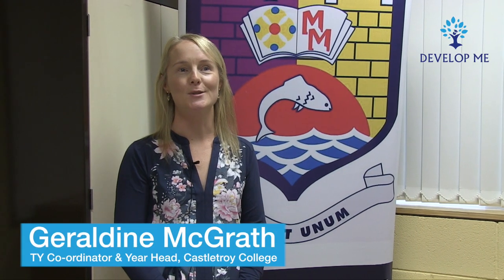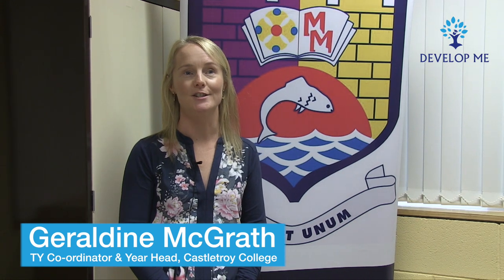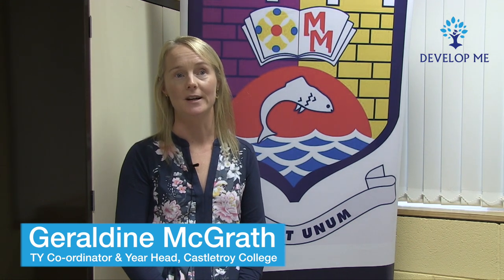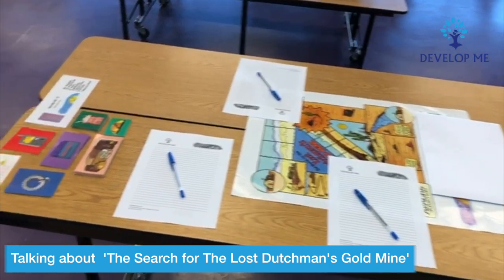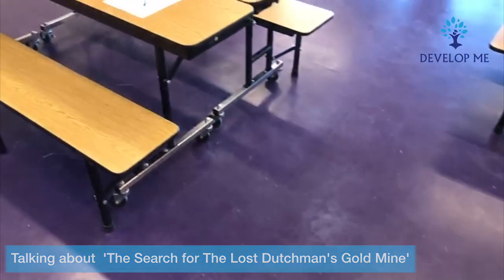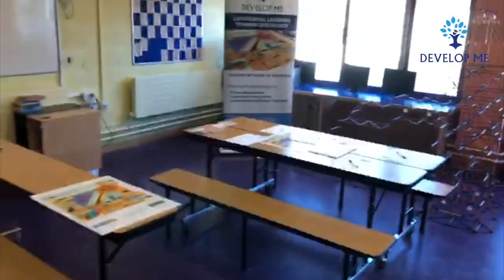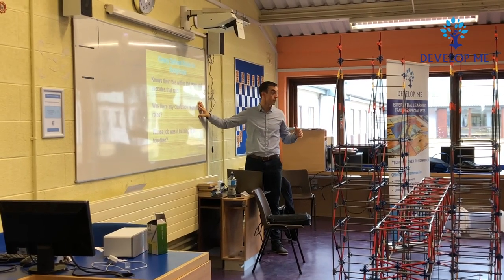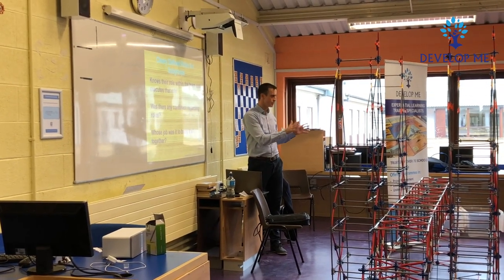Geraldine McGrath of Castletroy College recommends Develop Me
Geraldine McGrath of Castletroy College talking about what she likes about the Develop Me programmes and working with Develop Me!